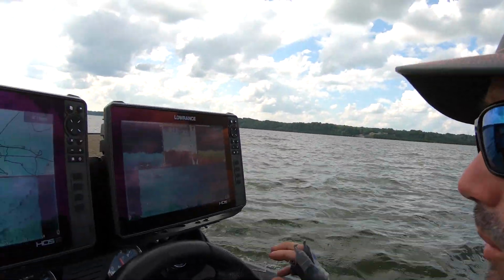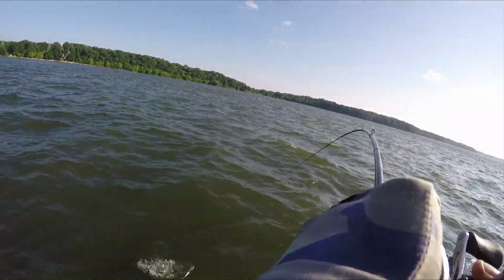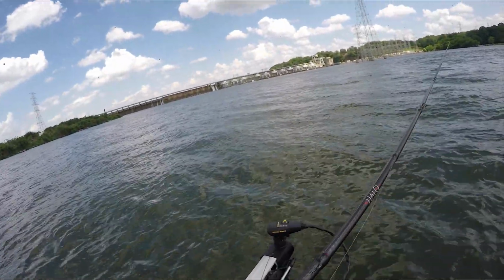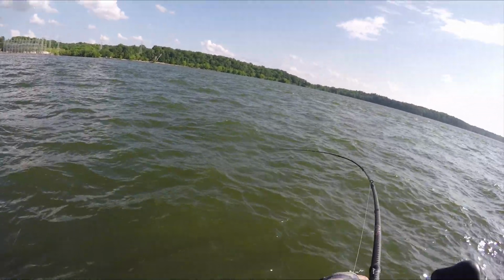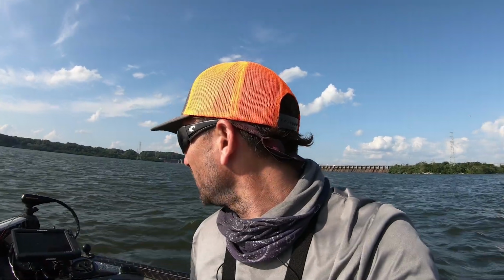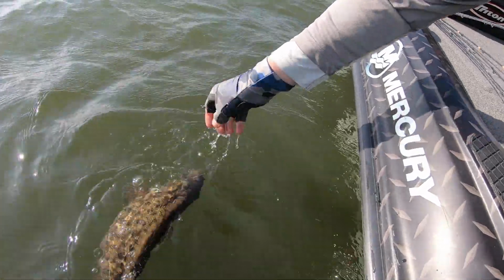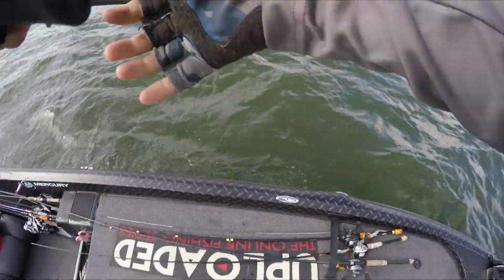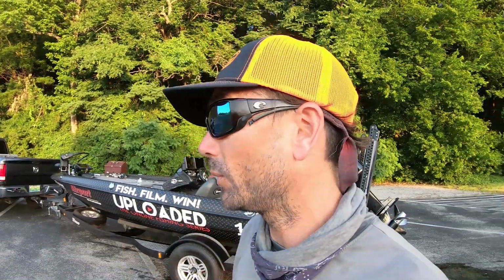MICRO Jig FISHING for GIANT SUMMER BASS!!!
You don't always have to use big jigs to catch big bass.  I fished for bass at the dam the other day in semi clear water and experimented with casting micro of finesse jigs for smallmouth and largemouth bass.  The trick is these lures still have fairly strong hooks and the features of a standard fishing jig however they are downsized in shape and presentation making them the perfect lure for targeting highly pressured fish or smallmouth bass.  We fished current breaks created by rock pile - current being the key to these summer fish, keeping the water oxygenated as well as moving bait such as shad and bluegill through the area continually.  It's a great way to fish for summer GIANT summer bass.

What kind of micro jigs were we fishing, what kind of fishing rods, fishing line, and overall terminal tackle?  Find links to everything we used to catch these summer fishing at Tackle Warehouse below:

NEW Mikeybalzz FISHING Floral Hats and Performance SHIRT - CHECK THEM OUT!!!

Shoot Video, Fish - do what you love.